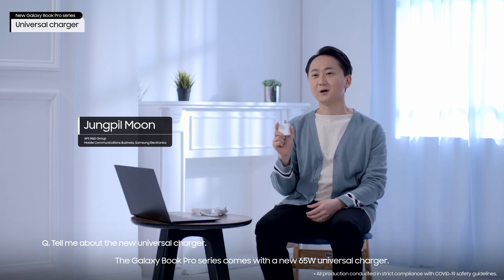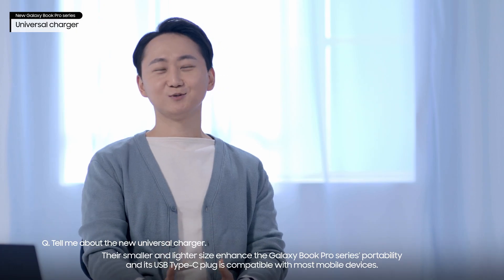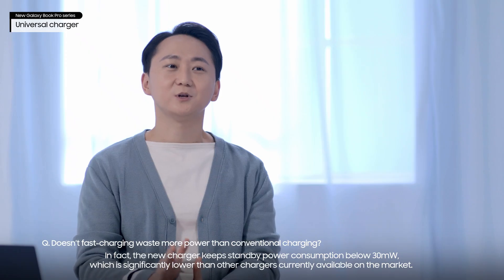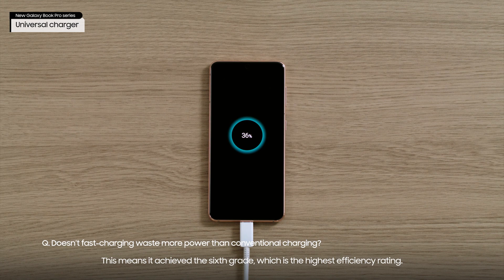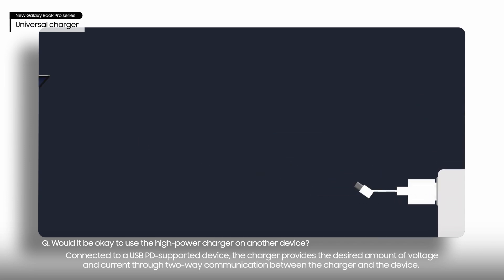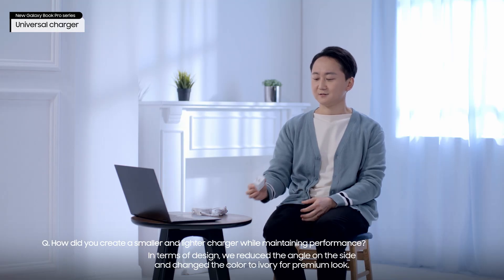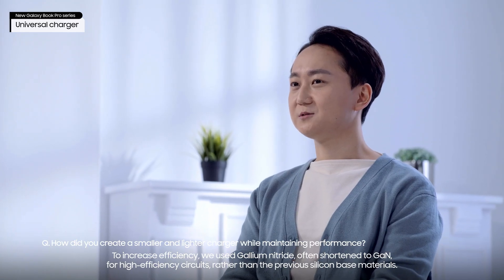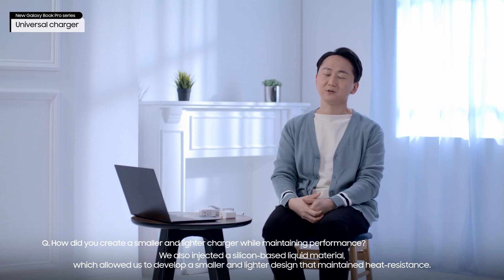[Galaxy Book Pro Series Tech Talk] ⑮ Universal charger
Q. Tell me about the new universal charger.
The Galaxy Book Pro series comes with a new 65W universal charger. They are easily the smallest 65W chargers on the market, measuring at 48mm x 50mm x 28 mm.

Their smaller and lighter size enhance the Galaxy Book Pro series’ portability and its USB Type-C plug is compatible with most mobile devices. This lets users carry just a single cord and eliminates the need to purchase multiple chargers and cords, which is better for the environment.

Q. Doesn’t fast-charging waste more power than conventional charging?
In fact, the new charger keeps standby power consumption below 30mW, which is significantly lower than other chargers currently available on the market. The efficiency level described on the bottom of the charger denotes ‘VI’ in Roman numerals. This means it achieved the sixth grade, which is the highest efficiency rating.

Q. Would it be okay to use the high-power charger on another device?
It was designed and certified following the USB PD standard. USB PD stands for “Power Delivery” and is set by the USB association. Connected to a USB PD-supported device, the charger provides the desired amount of voltage and current through two-way communication between the charger and the device. In other words, you don’t need to worry about the risk of overcharging.

Q. How did you create a smaller and lighter charger while maintaining performance?
In terms of design, we reduced the angle on the side and changed the color to ivory for premium look. In order to develop a lighter charger, we increased the efficiency of the charger itself. To increase efficiency, we used Gallium nitride, often shortened to GaN, for high-efficiency circuits, rather than the previous silicon base materials. We also injected a silicon-based liquid material, which allowed us to develop a smaller and lighter design that maintained heat-resistance.

Q. What did you prioritize most when developing the universal charger?
Safety is the most important factor when developing a charger as it is a device that delivers power.
First, we conducted tests in accordance with international safety standards. Then, we passed safety tests and obtained certificates required by each country where Galaxy Book Pro series is sold. Finally, we conducted several internal tests to meet a high standard of quality. These tests include drop and temperature tests as well as overvoltage and overcurrent tests.